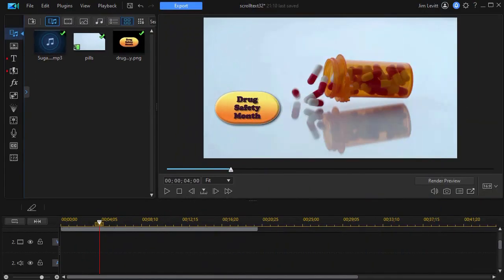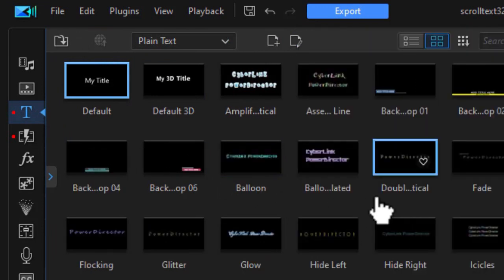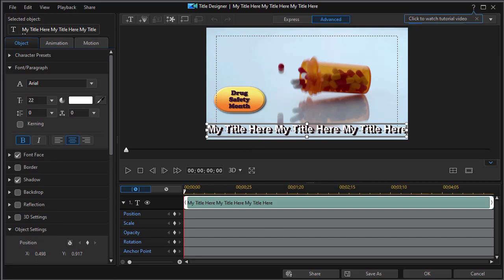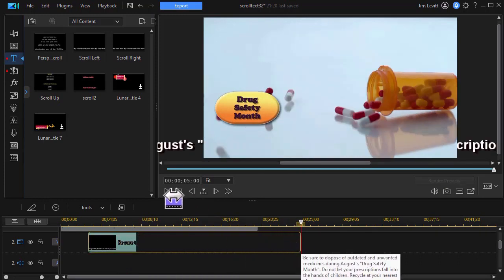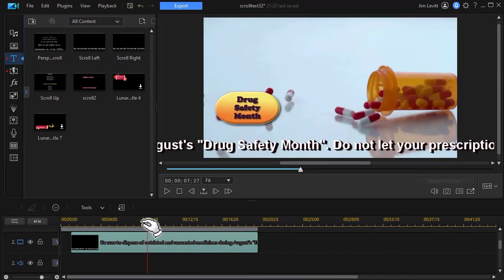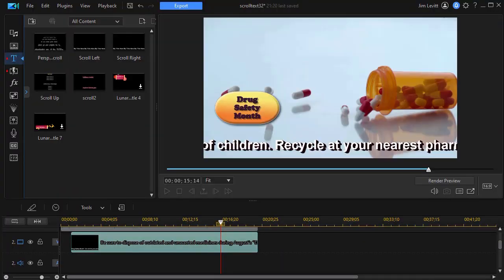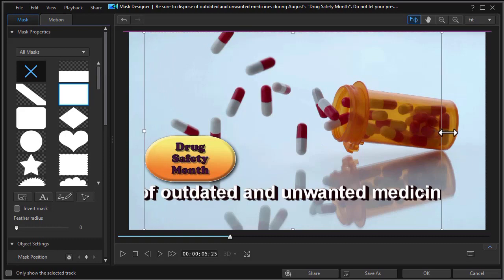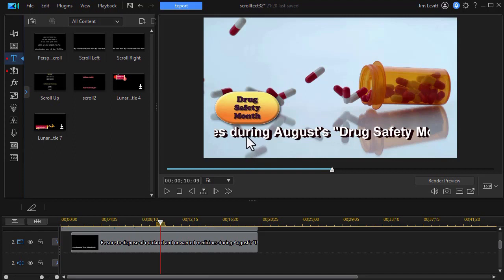How to scroll title text across the screen without using keyframes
When you have lots of text that you want to scroll across the screen from right to left, you have an option that does not involve keyframing. In this tutorial we show you how to use this shortcut. We also show you how to modify the place where the text appears and disappears on the screen.